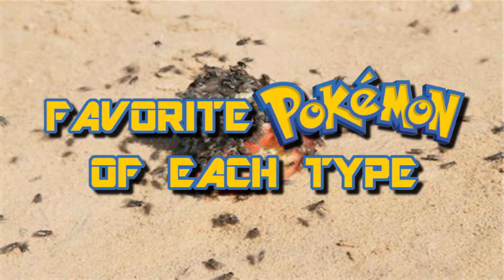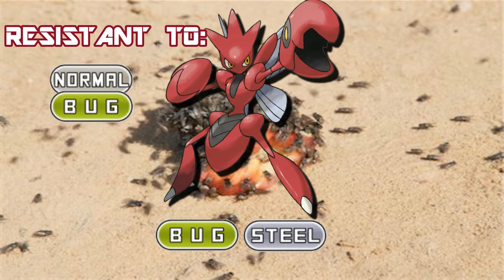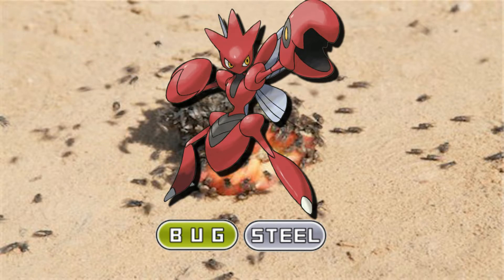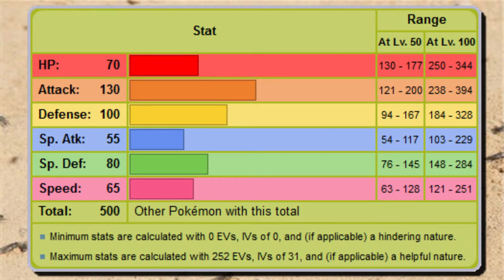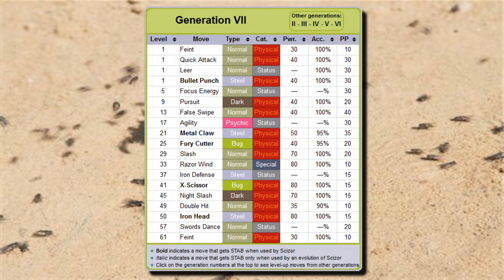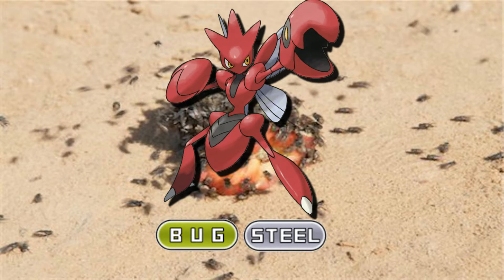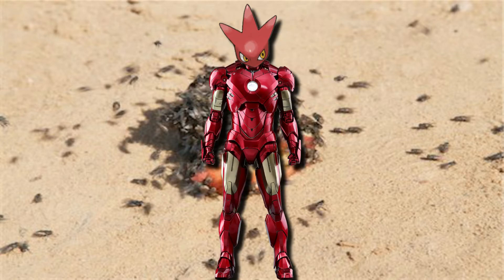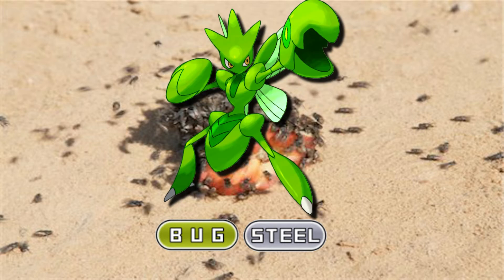My Favorite Pokemon of Each Type #4 - Bug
Creepy, crawly, and an absolute force of destruction coated in steel!